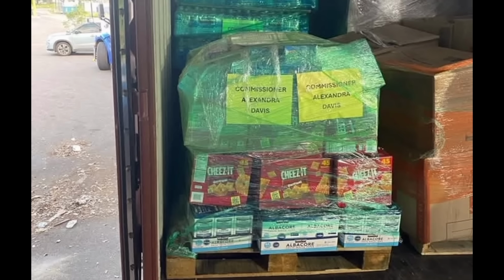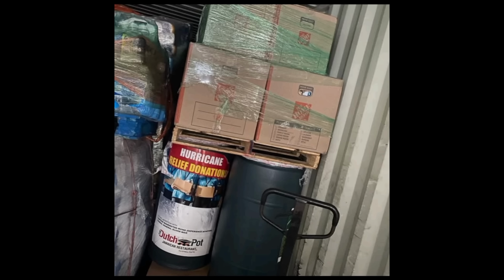BREAKING: Here Is What I Think Happened To Buju Banton's Stove...